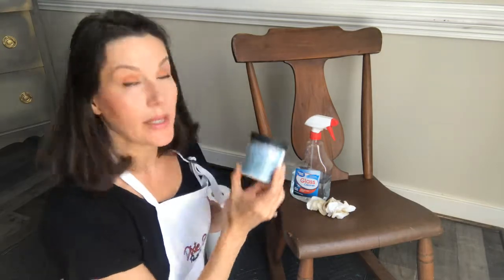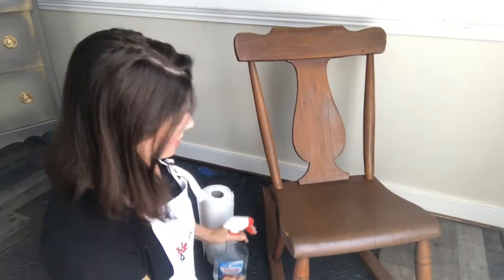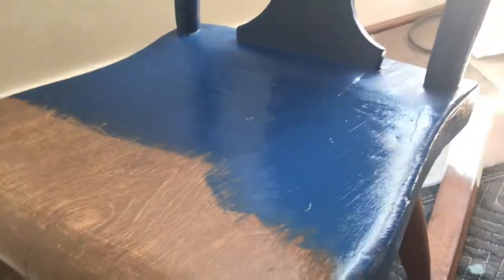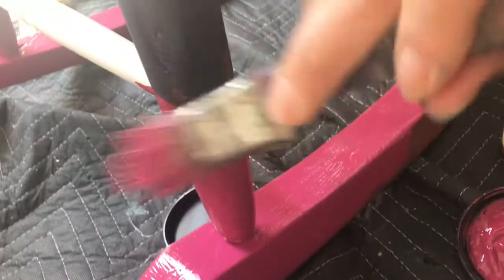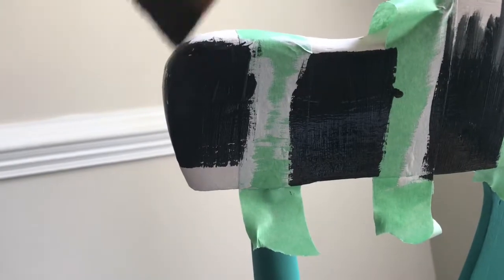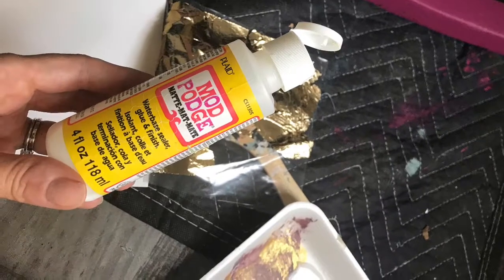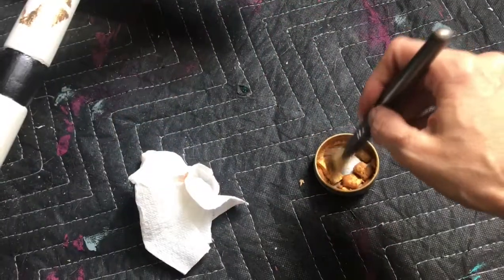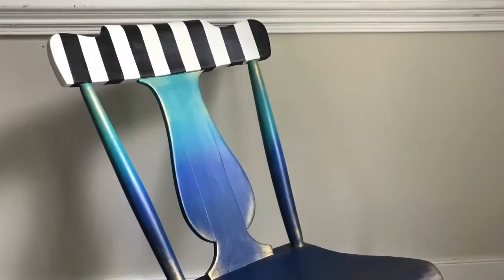Mad Hatter Rocking Chair Paint Makeover - How To Paint Whimsy & Stripes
Stripes and whimsay on a fin ricking chair. Quick how to video on how to use Dixie Belle Paint products tp make over a wood chair!

Follow along on all social media @thetopdrawerrva